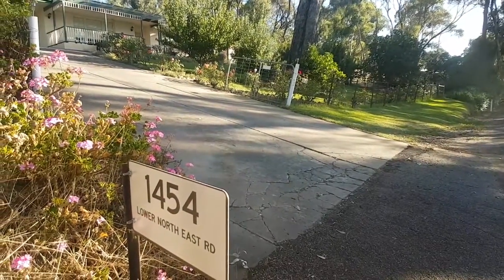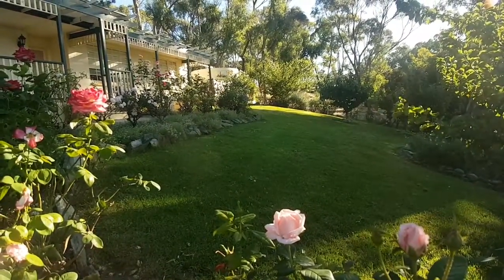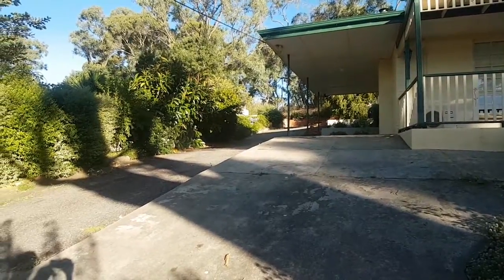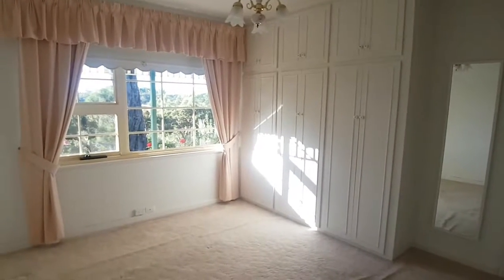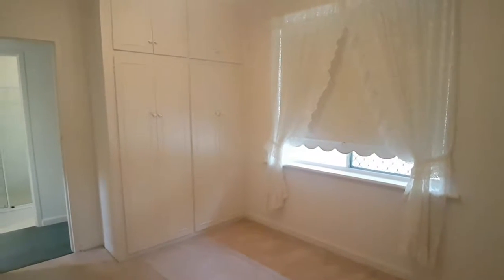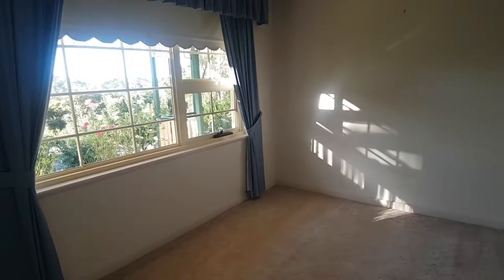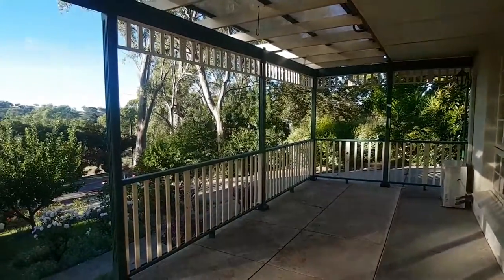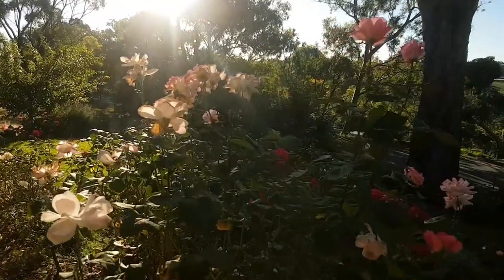1454 lne rd